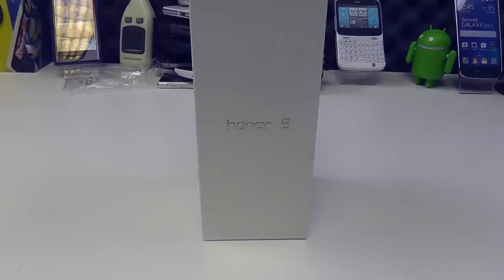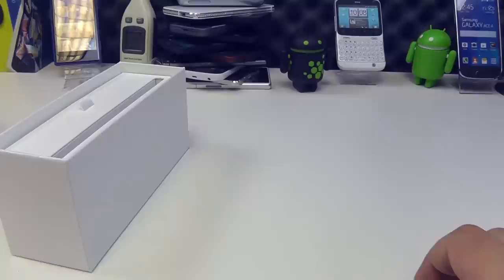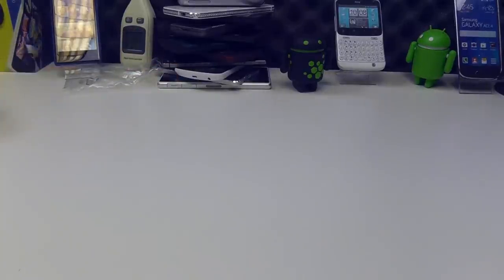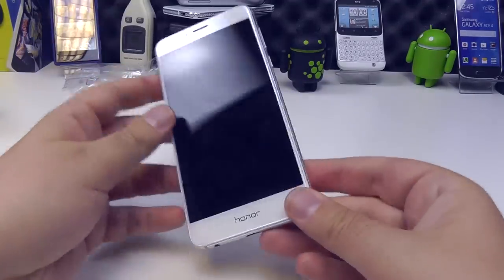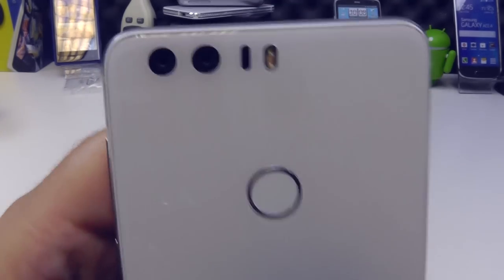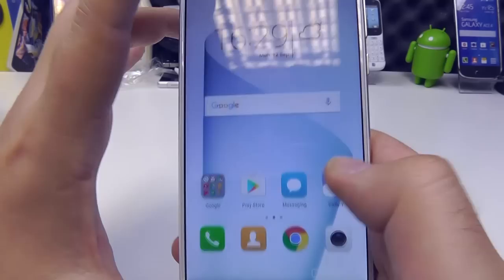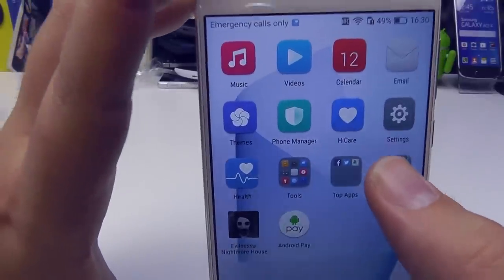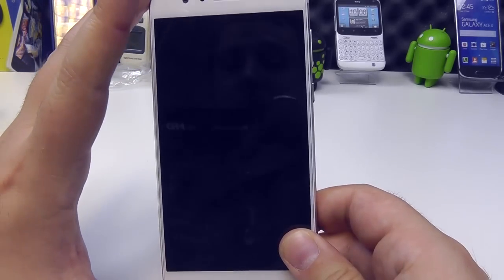Honor 8 Unboxing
An unboxing and initial hands on with the Honor 8.